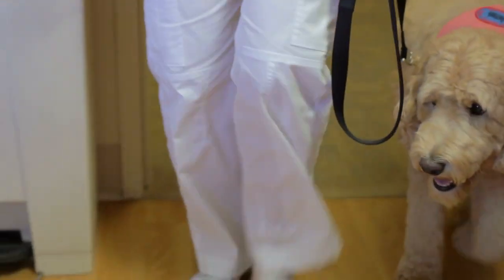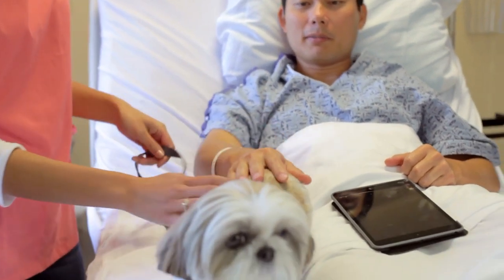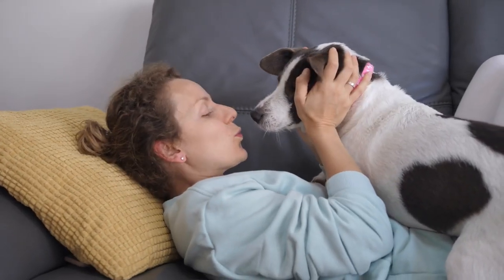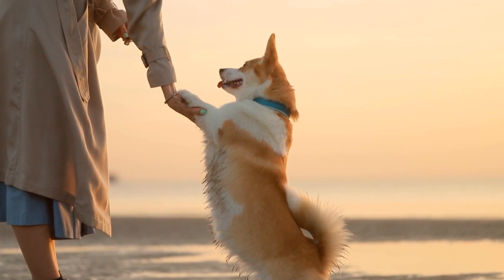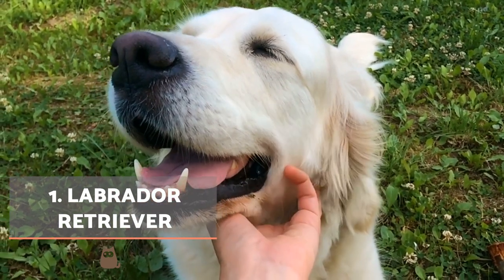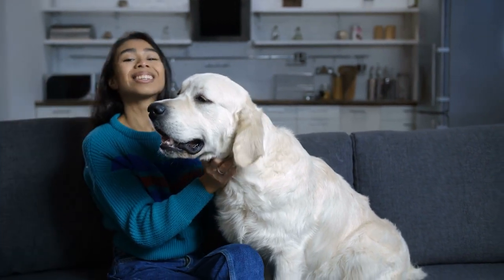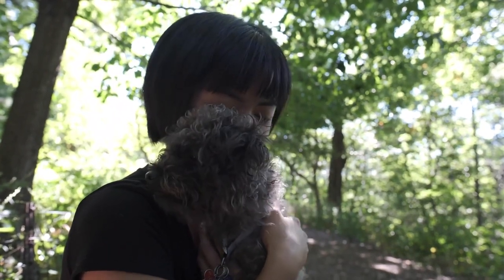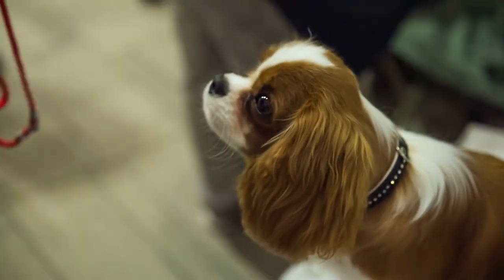ASSISTED-THERAPY DOGS 🐶💚 Best Breeds & Characteristics of Pet Therapy Dogs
🐕 Do you know about animal-assisted therapies? In this AnimalWised video, we are going to focus on assisted therapy with dogs. We are going to see the benefits of dog therapy, what characteristics therapy dogs should have and what are the 5 best dog assisted-therapy dog breeds.

🐾🐾🐾 VIDEOS